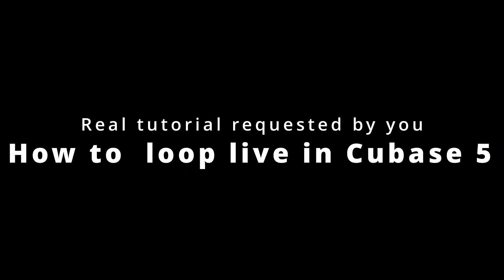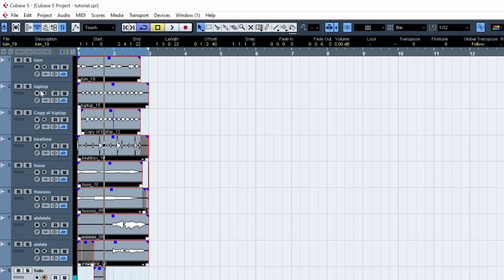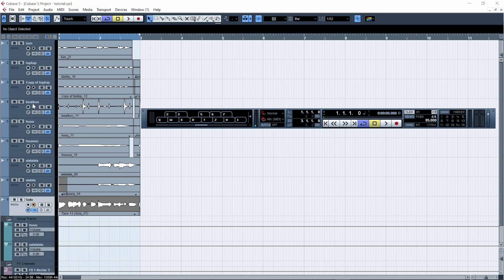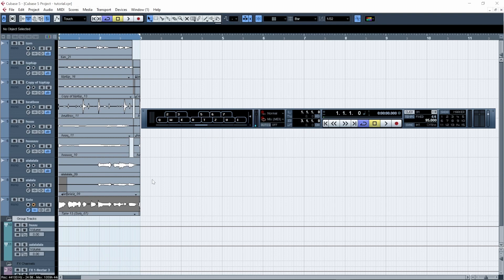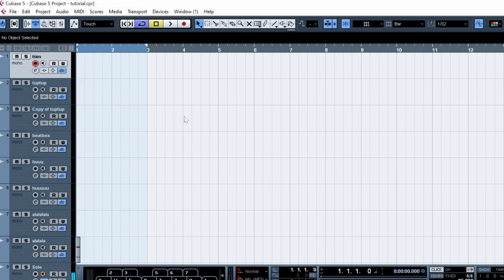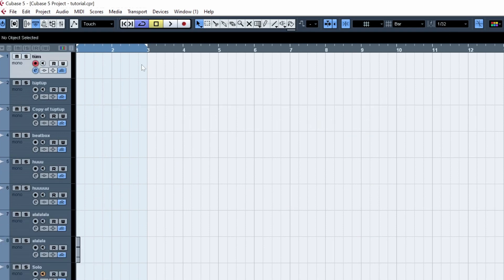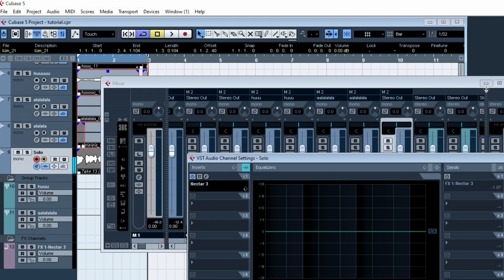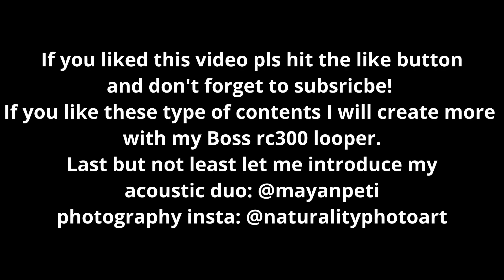Ed Sheeran - Don't (Cubase 5 live loop tutorial) how to do live loops in Cubase 5?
Hey guys! I'm Peter Szikszai and 5 years ago I uploaded a video, where I tried to show you how you can use Cubase 5 for live looping. Well at that time I didn't have my Boss RC300 but I really wanted to try looping and that's why I searched for the free solution. I fell in love with looping so few weeks later I bought my looper and never looked back to Cubase 5 until now. I made a detailed description under my original video for you but you asked me to create a real tutorial so here you go.:)
I know it was a long time but I was focusing on music and looping. We've spent 6 months in the Canarian Island (Fuerteventura) with my duo to play music everday in different Hotels. Then we played on Crusier (Baltic Queen).
Since then I started photography and lately videography and after I got the last request of you to a tutorial pls...I thought what the heck, it's a good challange for me. These is my first real tutorial where I speak and I'm not a native speaker so I hope that I could help you with this video anyway.:)

and if you like portaits of beautiful girls, visit my photography insta site